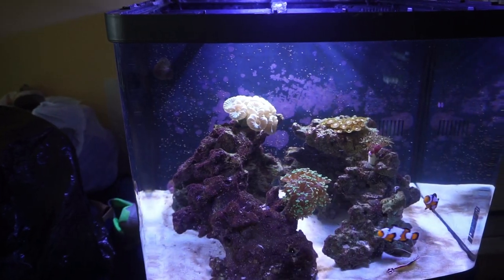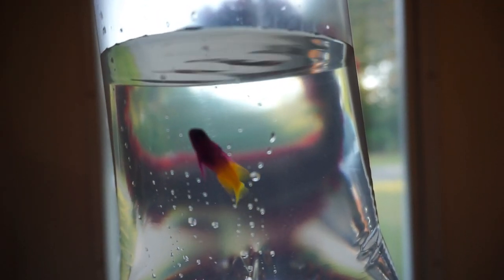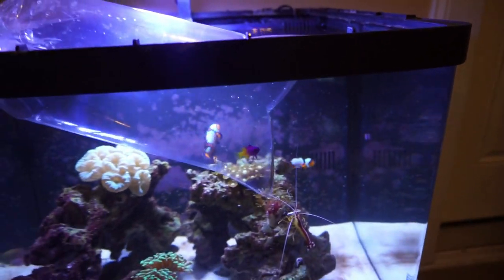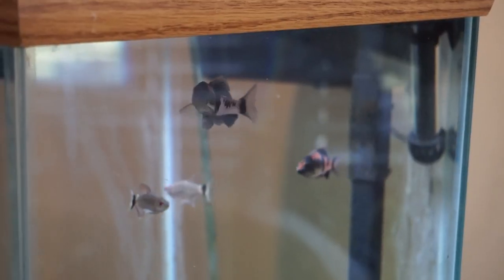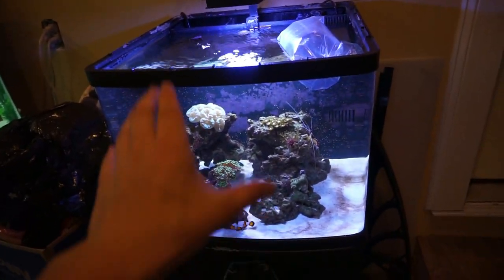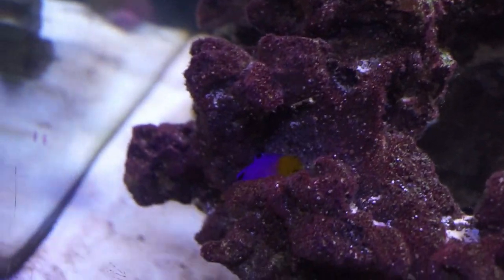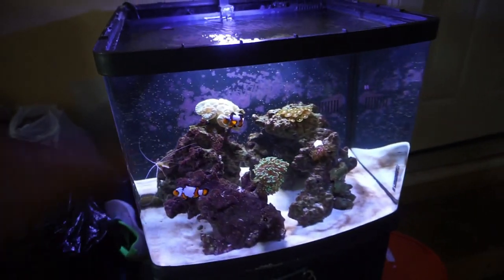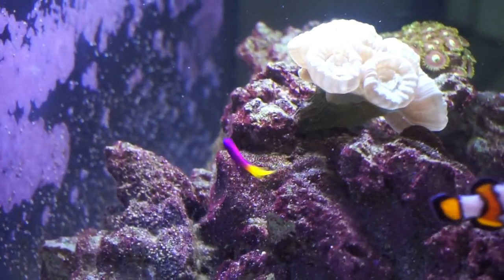MY NEW *ROYAL GRAMMA* For SALTWATER AQUARIUM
I wanted to get another fish to my saltwater aquarium. So I added a royal gramma and he's really small but looks really nice.

1. YNW Melly - No Heart (Instrumental)
2. 3house - Ooyy